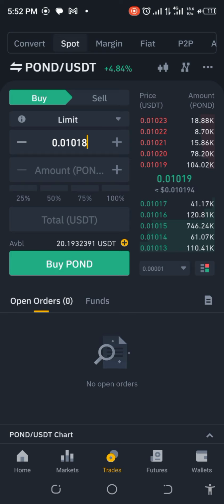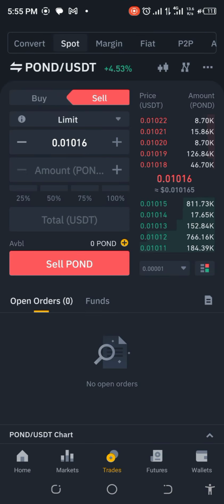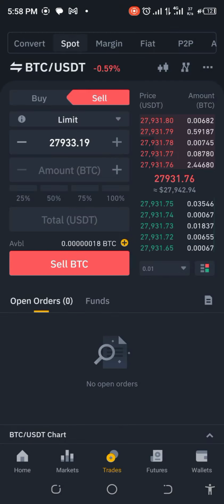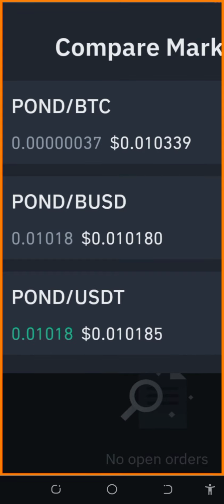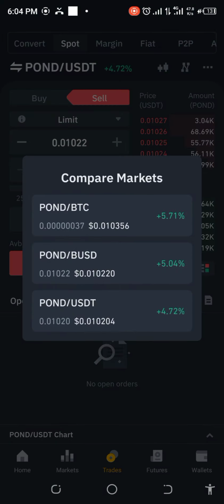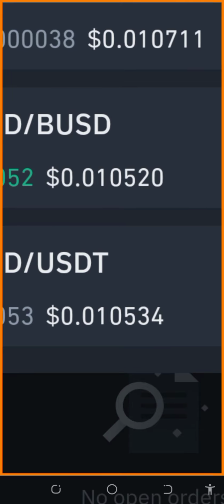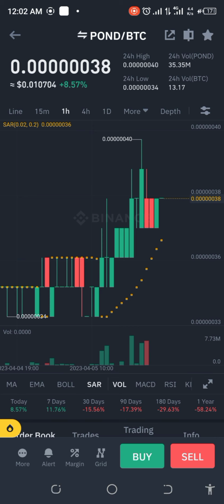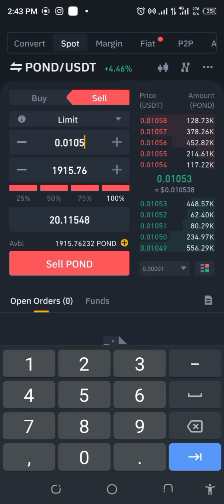Oh No! Let Me Outta Here!🤦🏽‍♀️ POND/USDT: Triangular Arbitrage Trading To Make Money on Binance